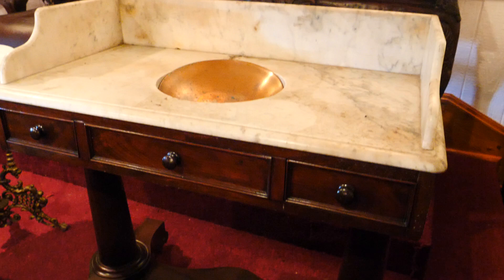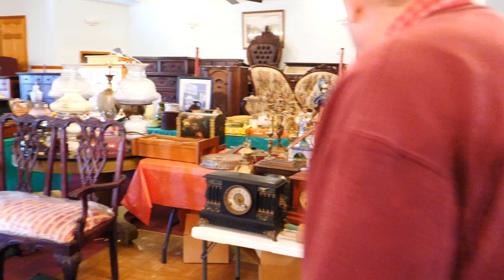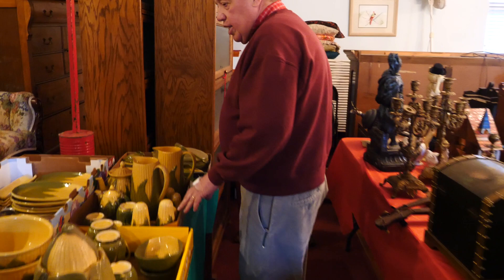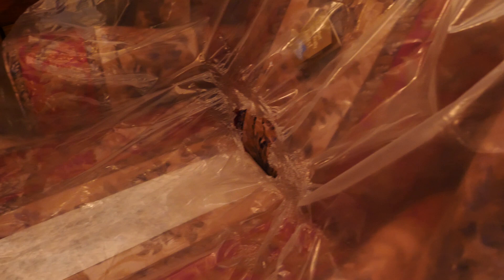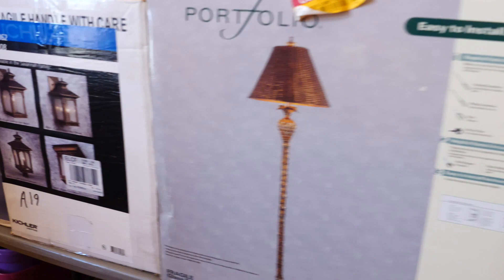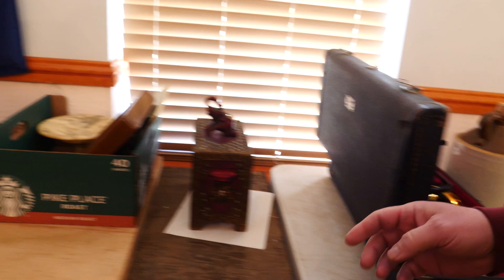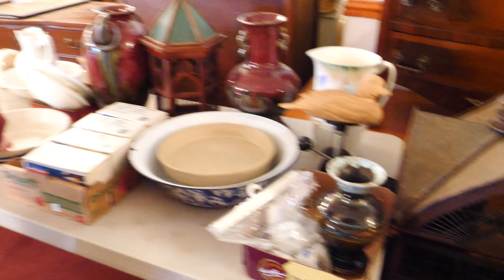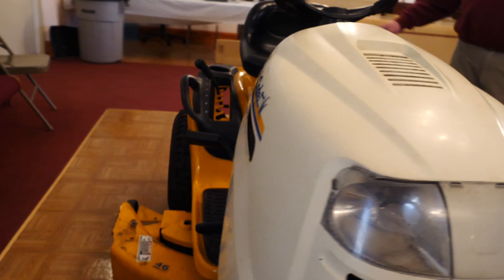03/04/2023 Auction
Welcome to RPSM LLC, your premier auction company located at 2206 Old Saint Mary's Pike Parkersburg WV. We are excited to give you a sneak peek into our upcoming auction of rare and highly sought-after collectibles that will take place on March 4th at 9:30 AM.

As avid collectors ourselves, we know what you're looking for - and we've got it! From vintage crocks and beltbuckles to antique furniture and jewelry, our auction features a wide array of items that will make any collector's heart skip a beat.

Join us on March 4th for a chance to bid on these one-of-a-kind treasures and add them to your personal collection. Our experienced auctioneers will guide you through the bidding process and make sure you have a fair and fun experience.

Don't miss out on this incredible opportunity to own a piece of history. Mark your calendars for March 4th at 9:30 AM and come join us at RPSM LLC for an unforgettable auction experience. We look forward to seeing you there!